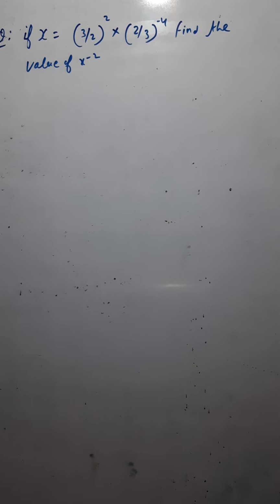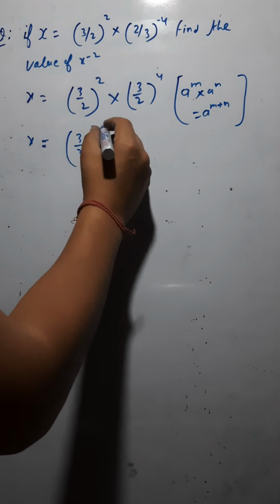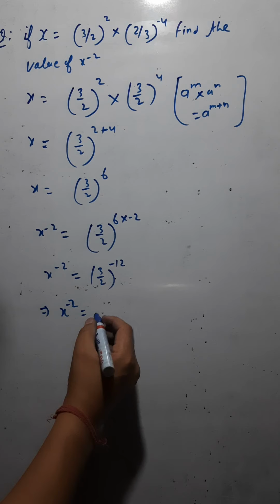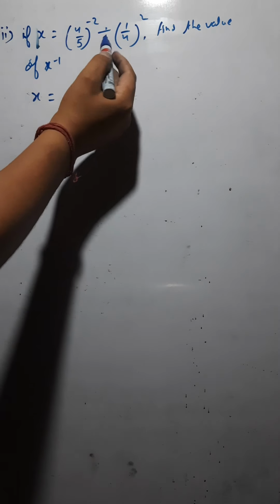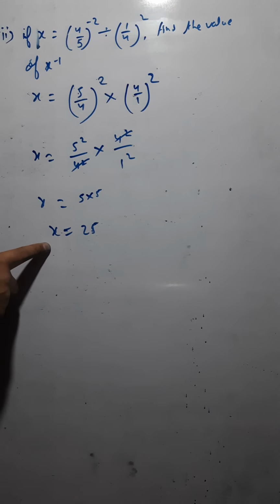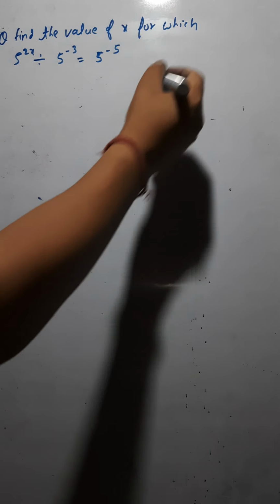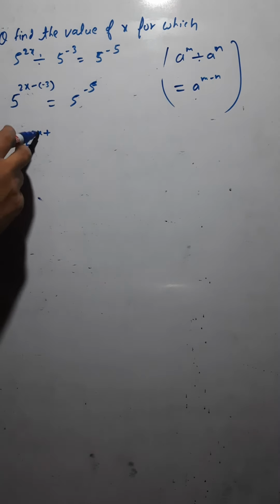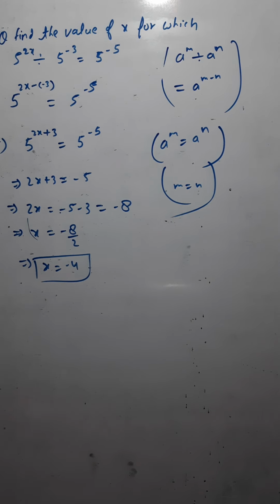Mathematics for Class 8th, Chapter 2, Powers,Part 9